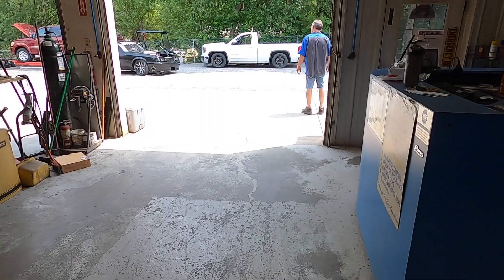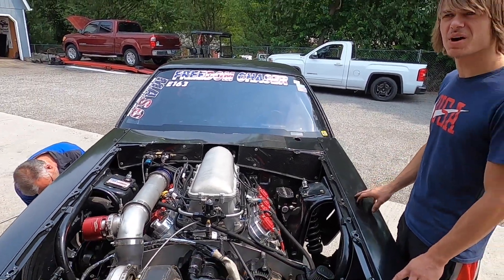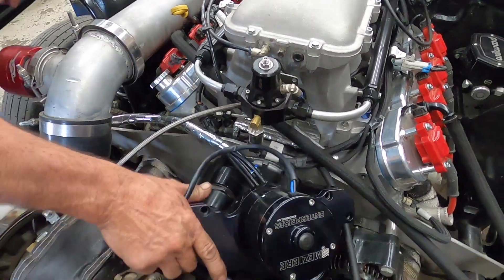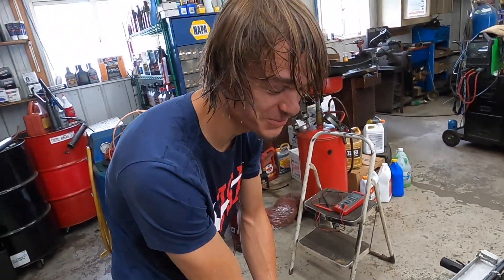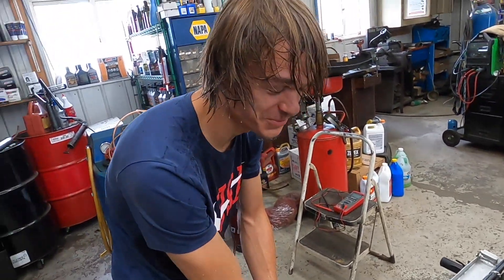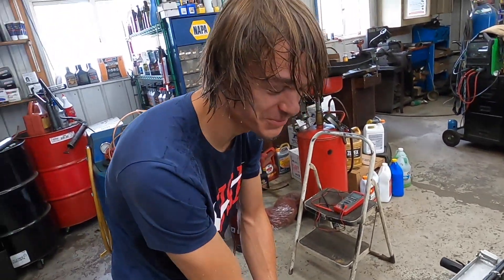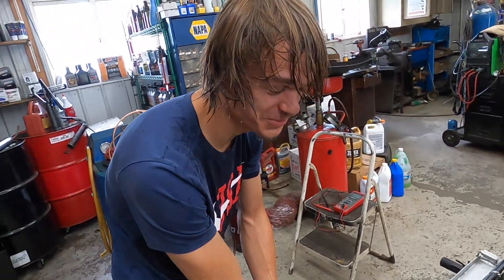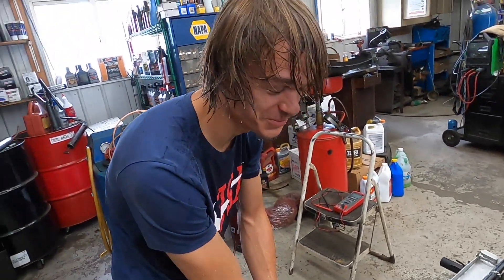Shooting For A 7 Second Pass In A Budget NO PREP Car! Will This Be Enough?